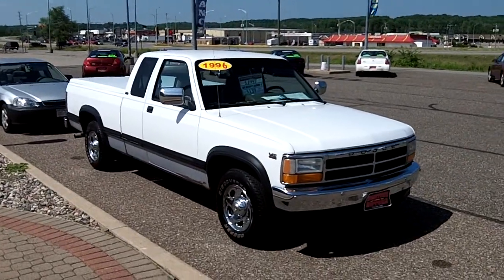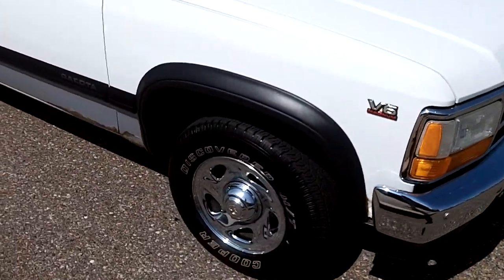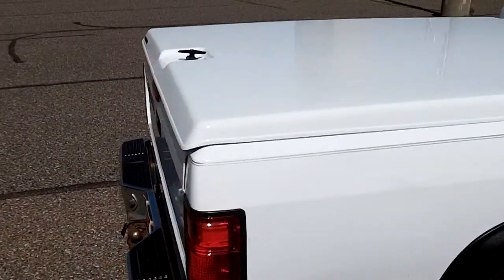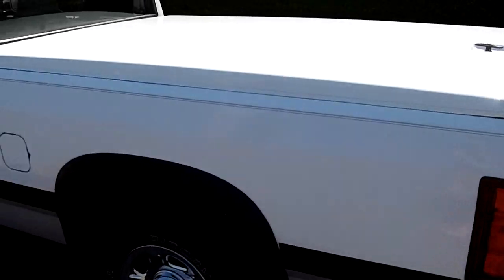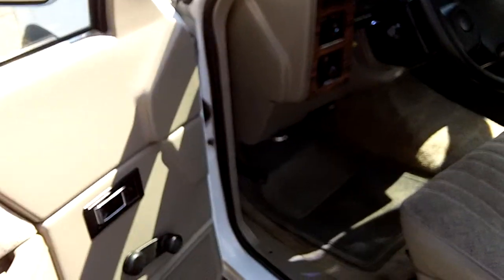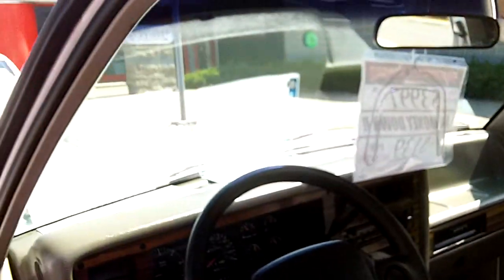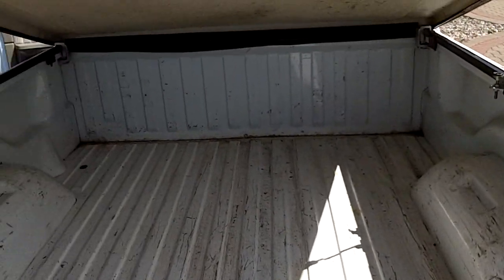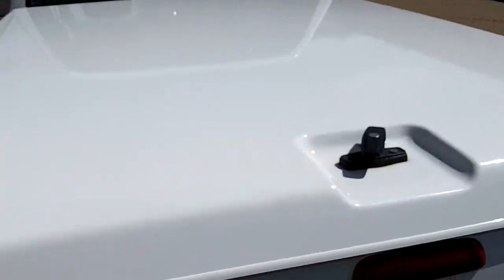1996 Dodge Dakota Club Cab Hometown Motors of Wausau Used Cars